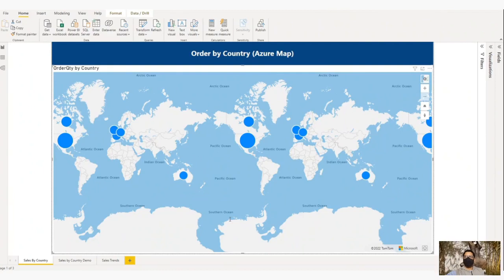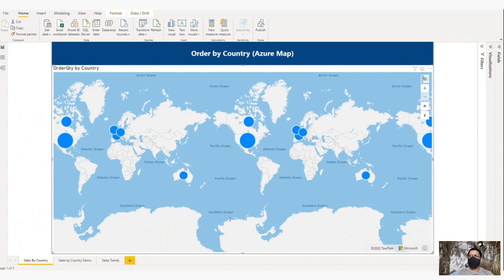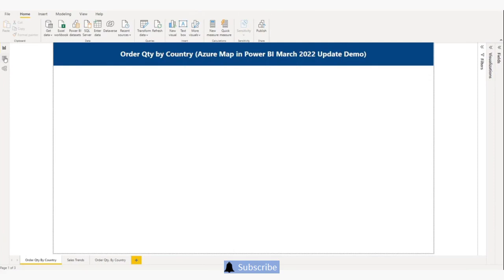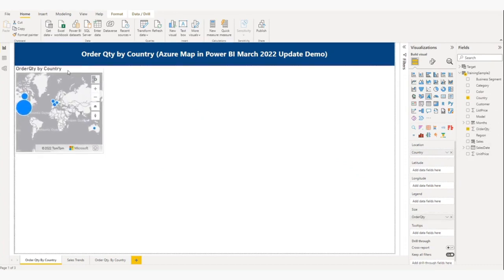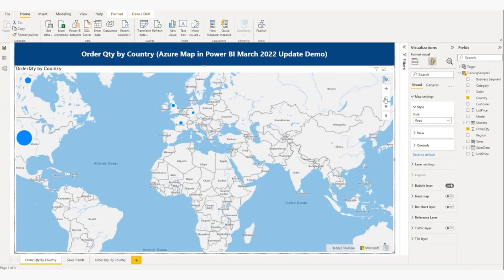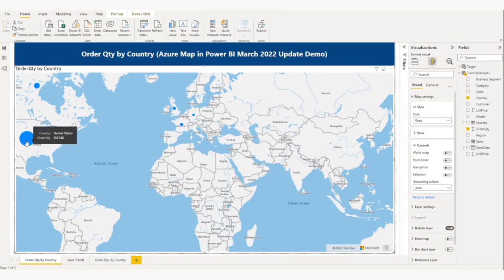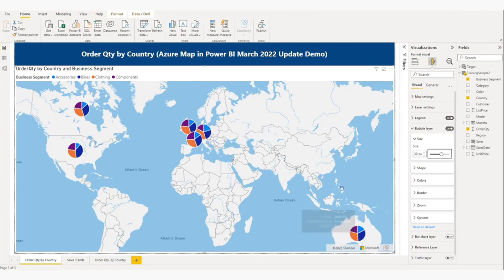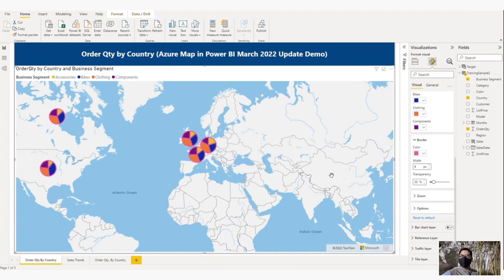Azure Maps Power BI - March 2022 Update | Maps in Power BI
Azure Maps visual with two powerful new capabilities: geocoding and pie chart layers.